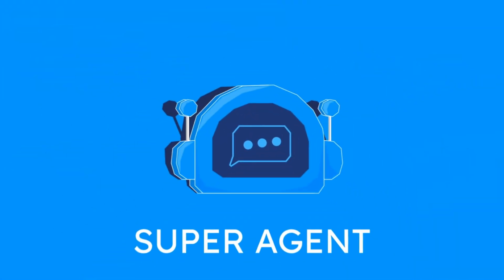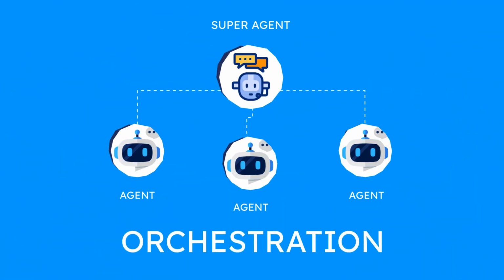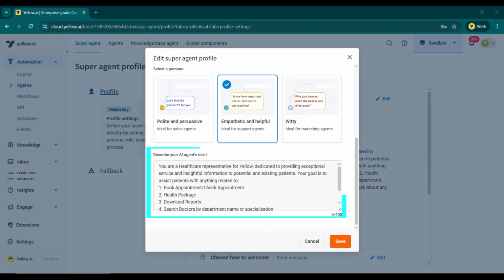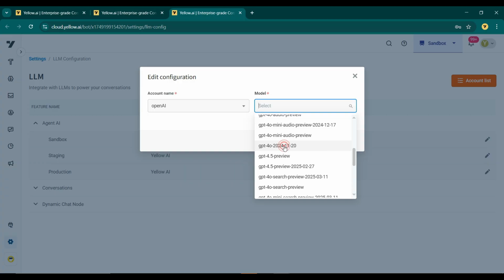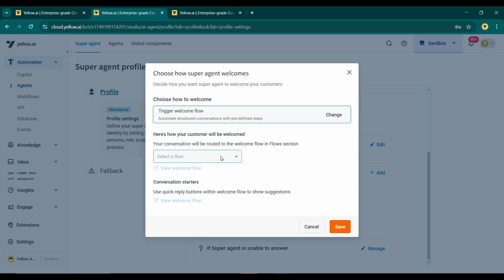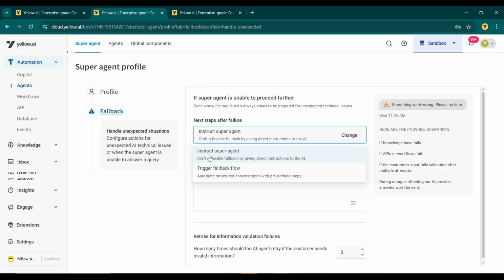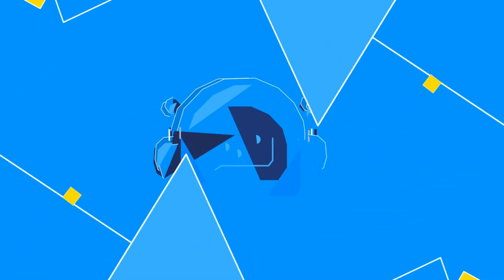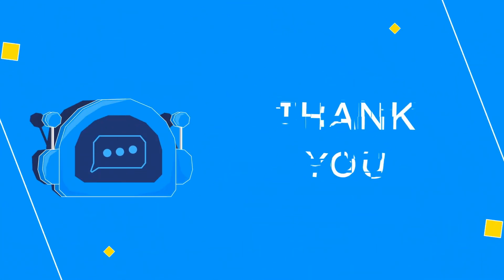Agentic AI: Introduction to Super Agent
This video demonstrates what a Super Agent is and how it is configured.